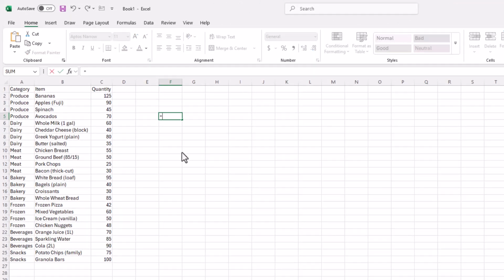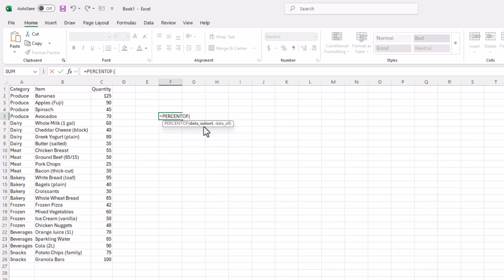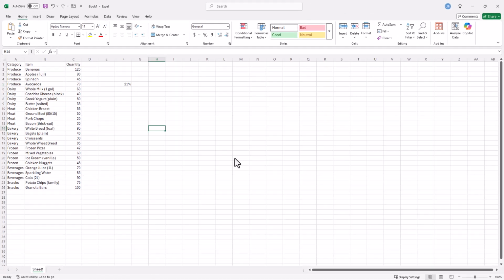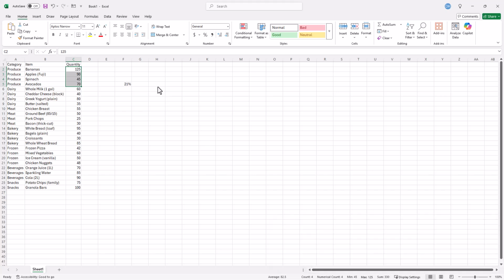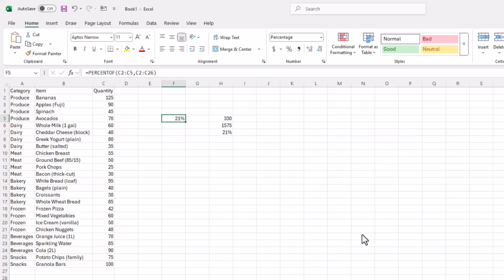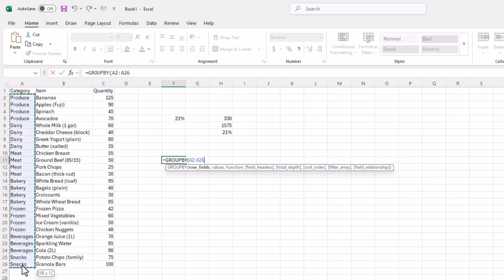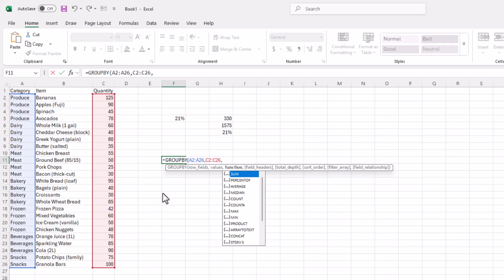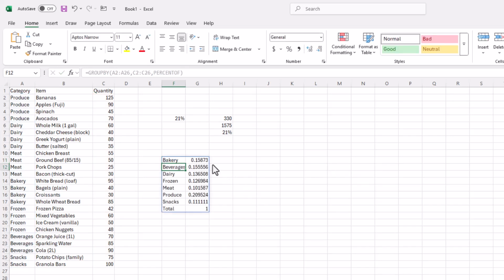Use This Excel Percent Trick to Save Time (PERCENTOF Guide)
Think calculating percentages in Excel is tedious? You’re not wrong—but it doesn’t have to be. Today we’re breaking down the “percent of” calculation—the one that tells you what chunk of the total each item takes up. Super useful, super easy once you know the trick. In under five minutes, you’ll learn how to write one formula that works for an entire column, so you can stop dragging cells like it’s 2004. No complex functions, no VBA, just practical formulas and a couple of pro tips that make a huge difference.